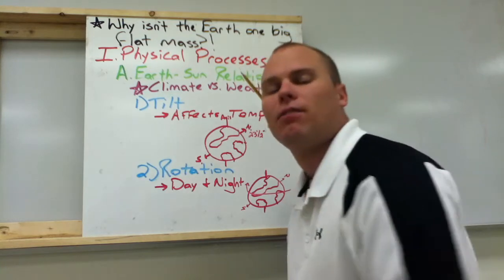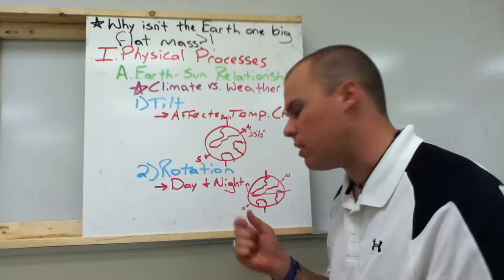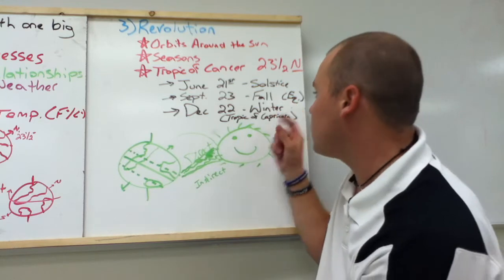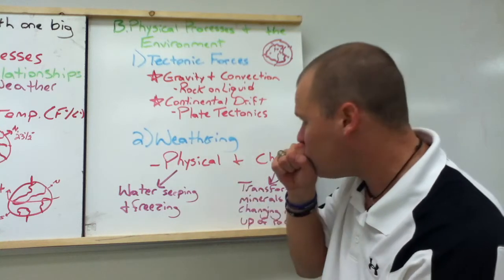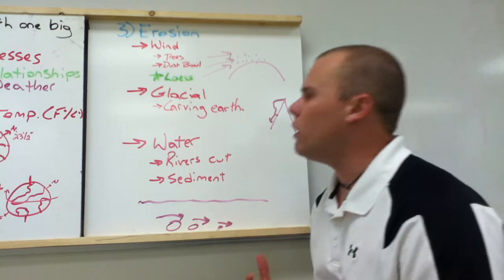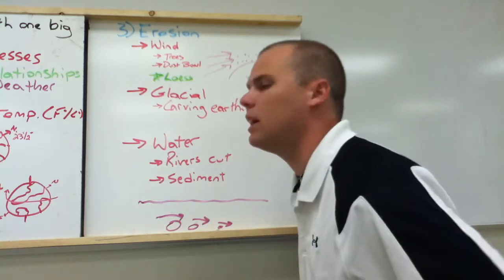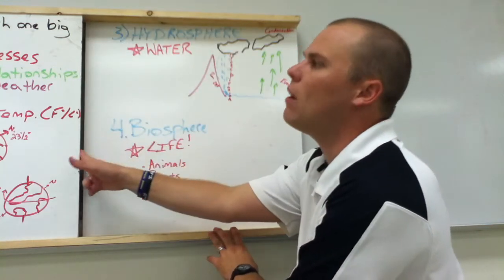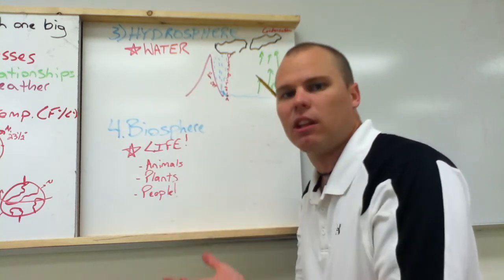Unit I Physical Processes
Unit I section 3